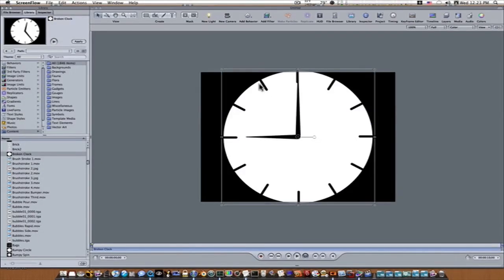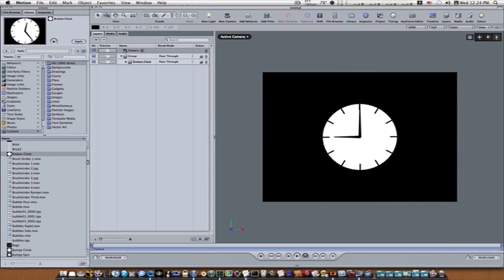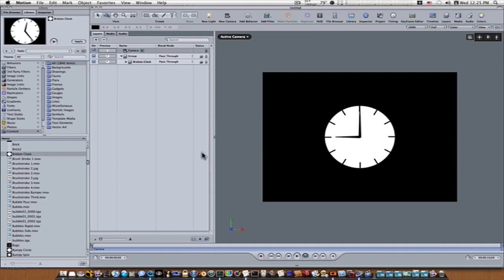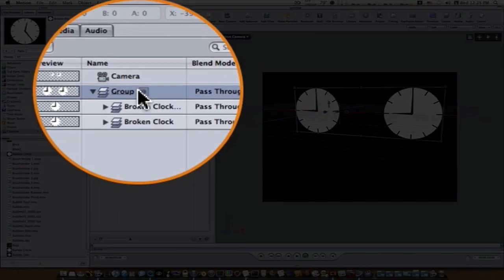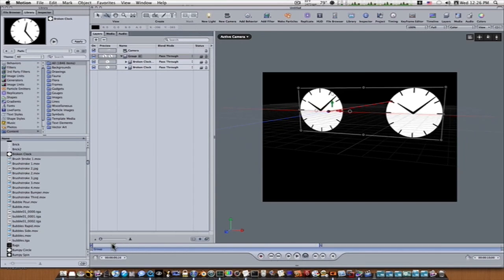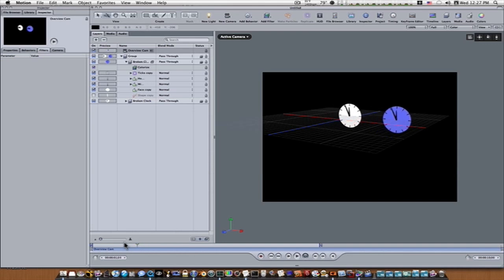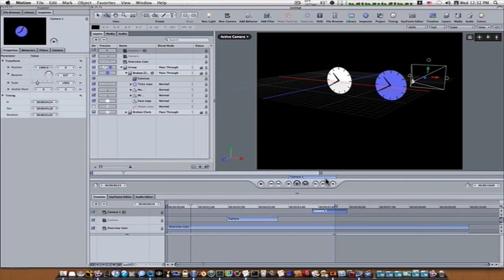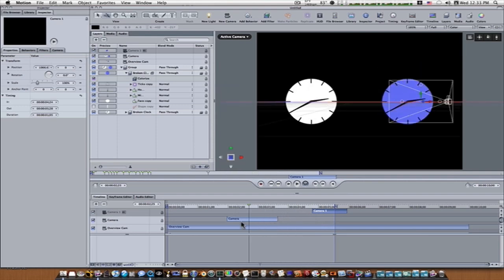Motion 3 Tutorial: Cameras in Motion: Lesson 2 -Editing with Multiple Cameras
This video shows you how to edit using cameras